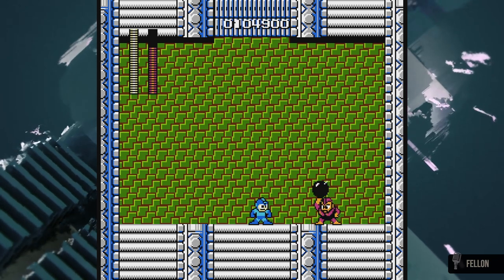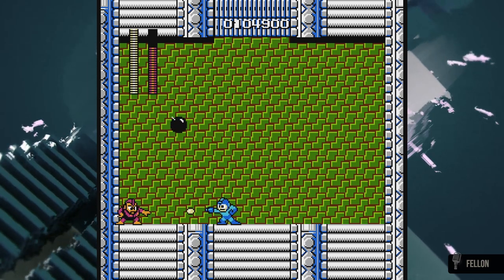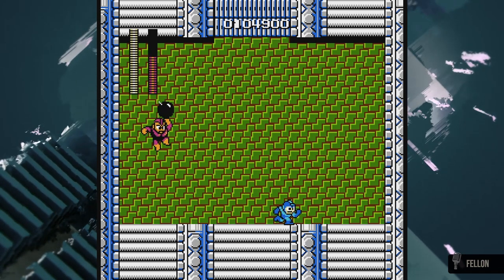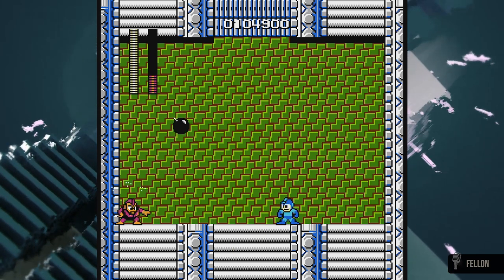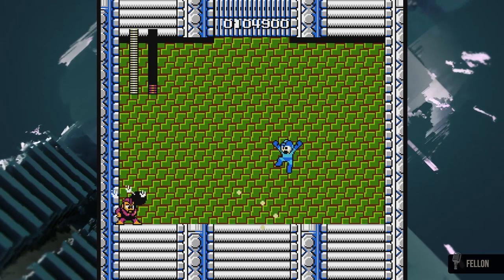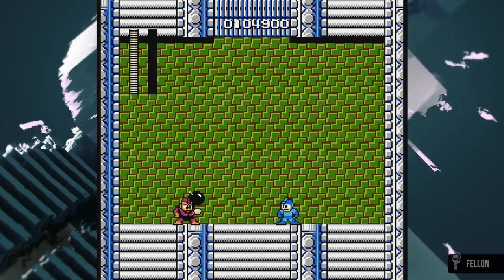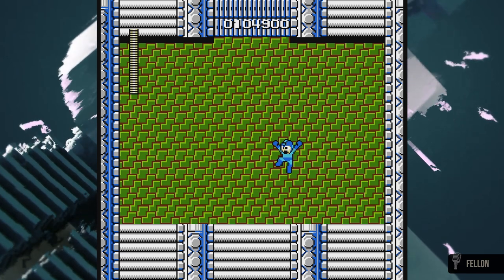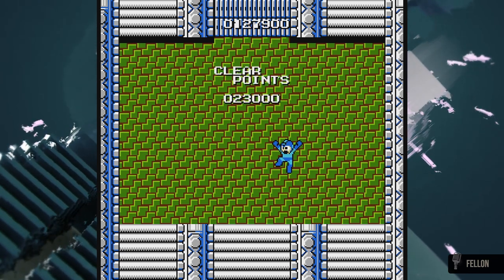Robot Master Tutorial - Bomb Man (No Damage, Mega Man)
Fellon from the NE Crew shows you how to do a 'No Miss & No Damage' on Bomb Man.

The Nico Evaluates Theme (Let it Burn / I Dream in Pixels) is provided by EliteFerrex. Visit soundape.net to license music for your videos, video games, and livestreams. No DMCA takedowns - no hassle.